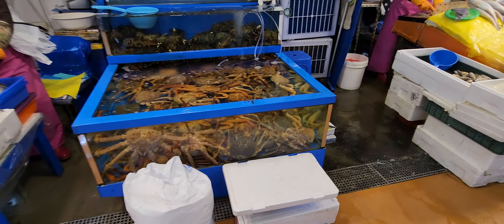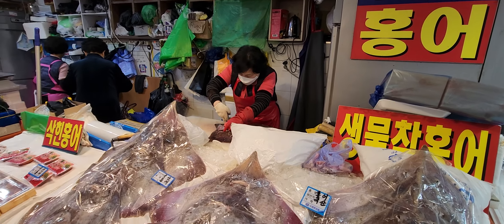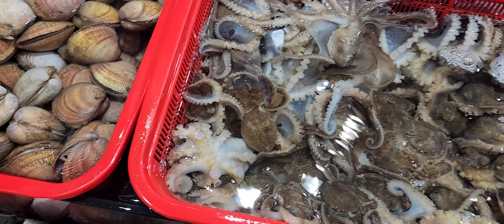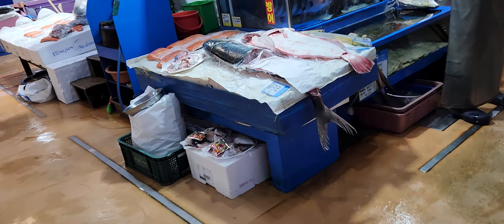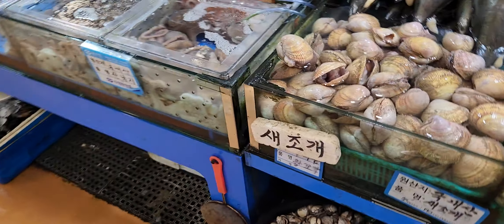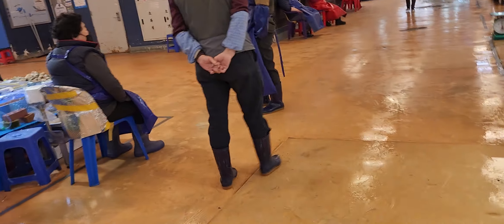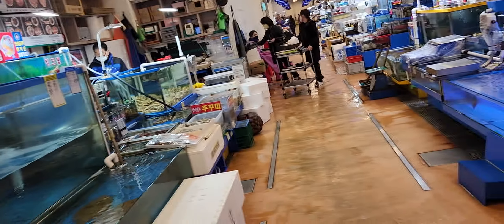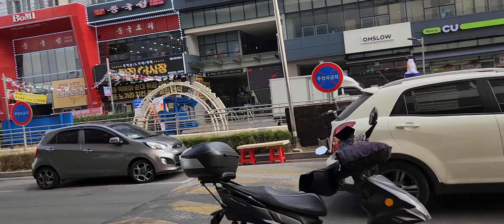The biggest fish market in the world? Seoul